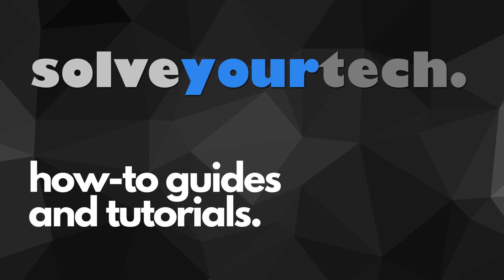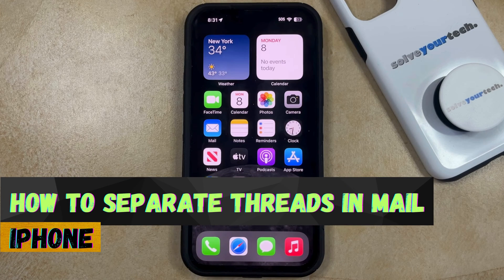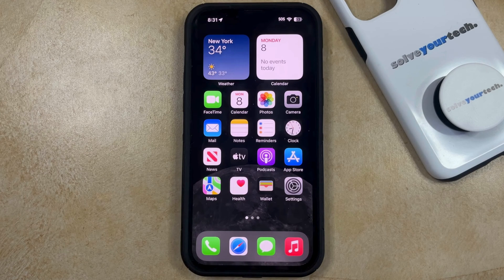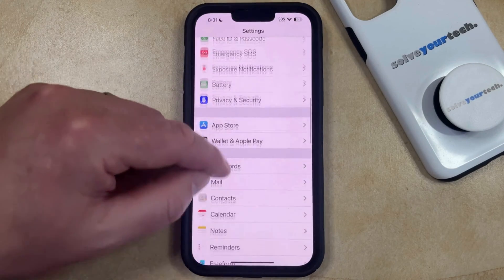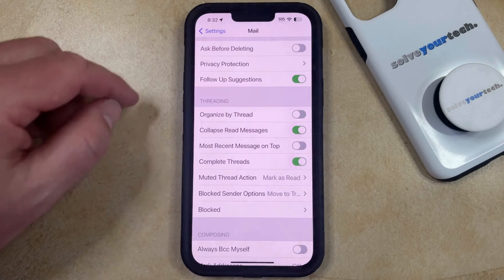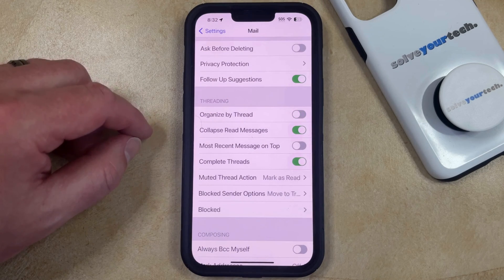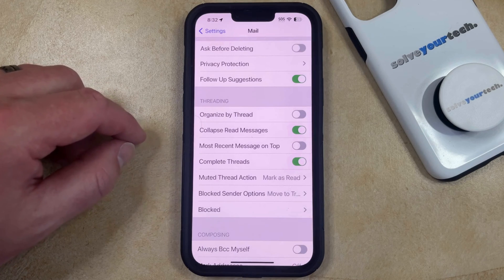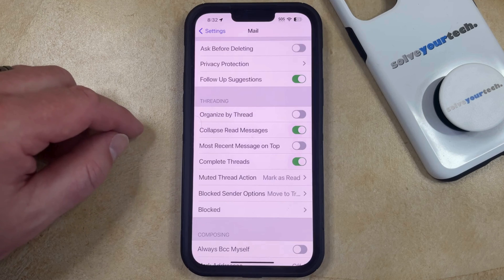iOS 17: How to Separate Threads in Mail on iPhone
This video will show you how to separate mail threads on iPhone in iOS 17. Once you complete this tutorial, your iPhone’s Mail app will stop combining emails into conversation threads.

You can stop iPhone mail threading with the following steps:

1. Open Settings.
2. Choose Mail.
3. Turn off Organize by Thread.

Note that this will not affect any mail threading options that might currently be set by your email provider.

00:00 Introduction
00:16 iOS 17 How to Separate Mail Threads on iPhone
00:56 Outro

Related Questions and Issues This Video Can Help With:

- iOS 17 How to Separate Mail Threads on iPhone Mini
- iOS 17 How to Separate Mail Threads on iPhone Plus
- iOS 17 How to Separate Mail Threads on iPhone Pro
- iOS 17 How to Separate Mail Threads on iPhone Pro Max